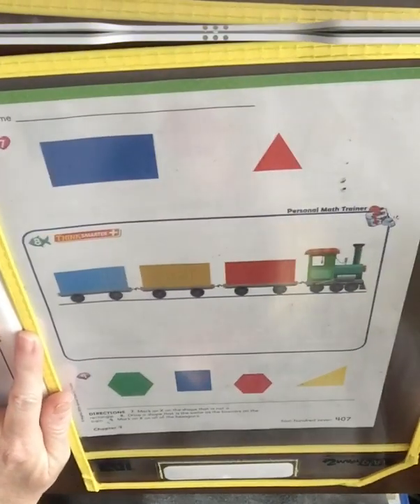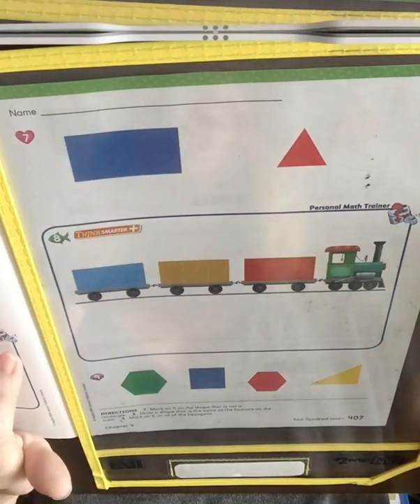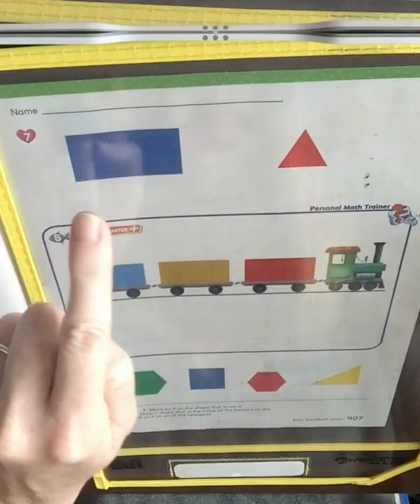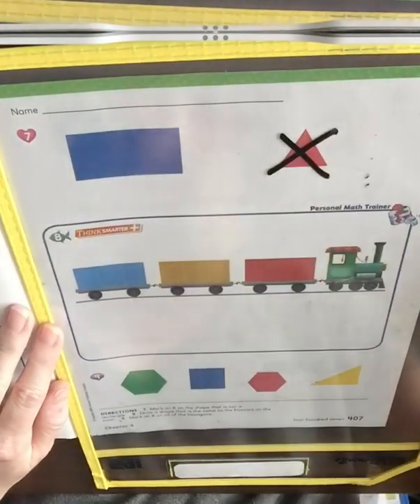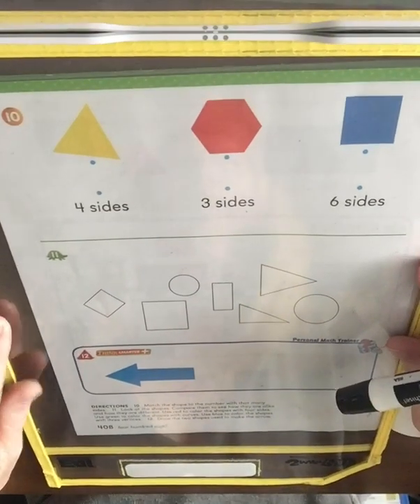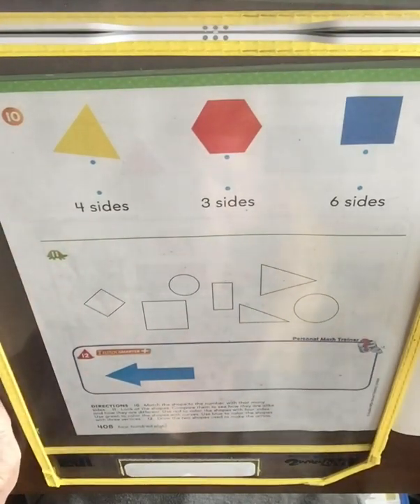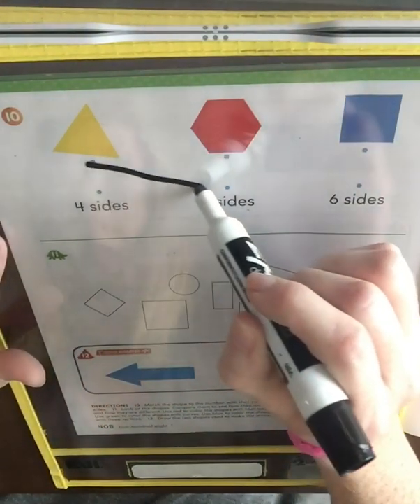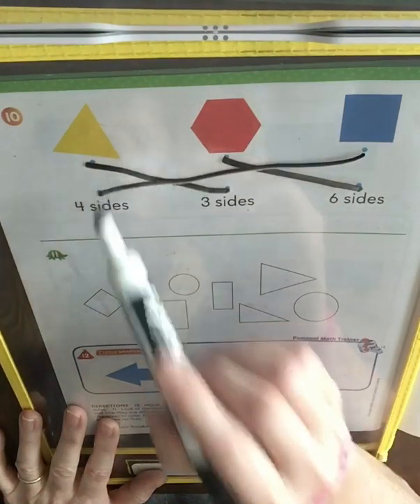Week 8 Math Chapter 9 Review/Test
Chapter 9 Review/Test